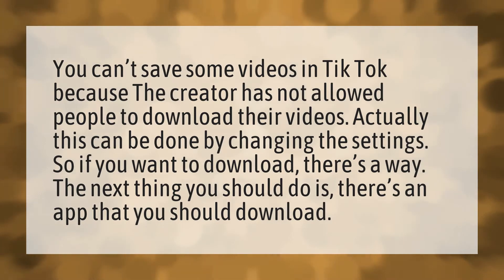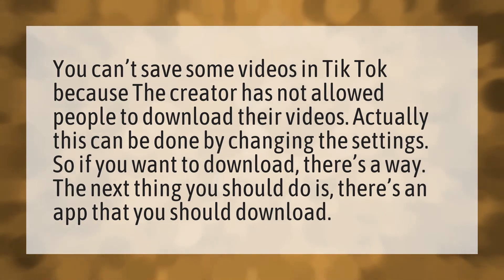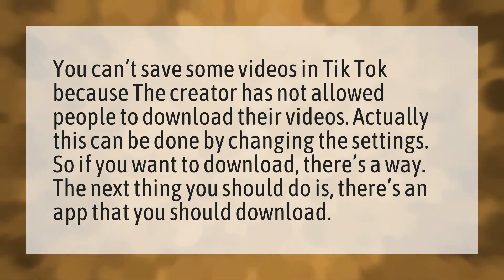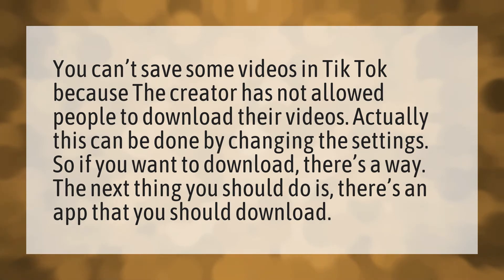Why can you only save some Tik Toks?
TikTok Shared Video • Why can you only save some Tik Toks?